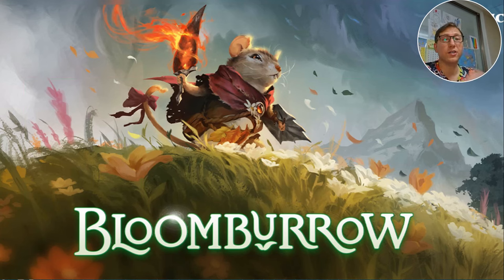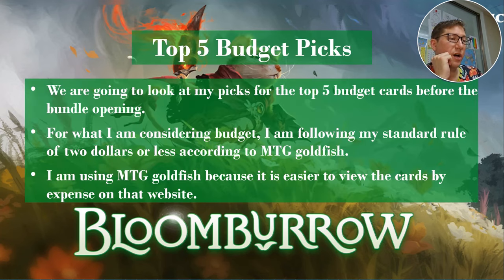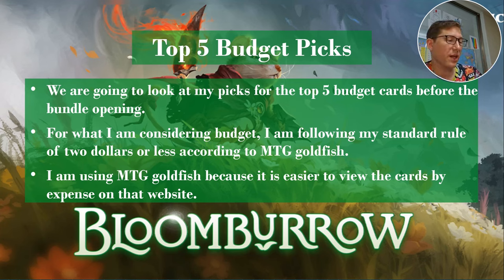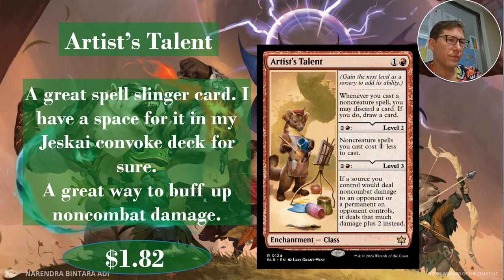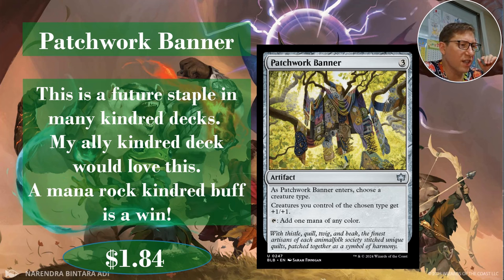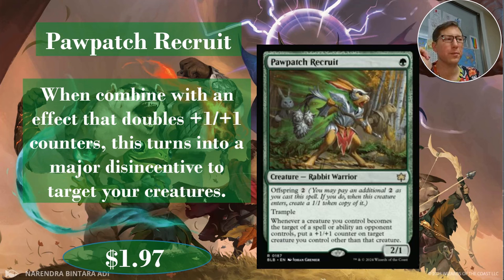Bloomburrow Set Review - Top 5 Budget Picks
We are kicking off our bundle box opening with a set review. First, looking at my picks for the top 5 budget cards. As usual, my definition of a budget card is 2 bucks or less, this time using MTGgoldfish market value (not a sponsor).